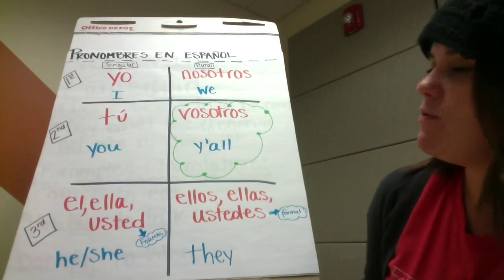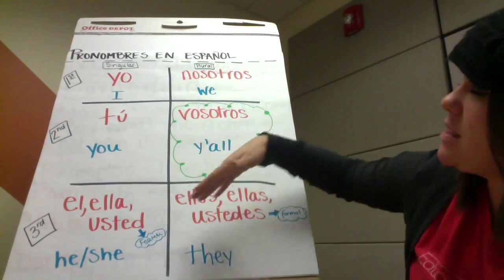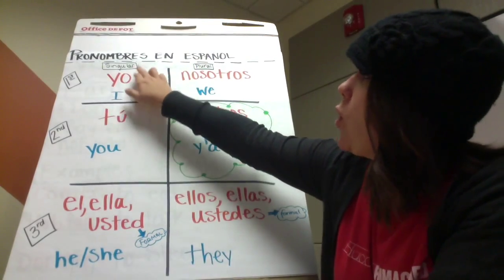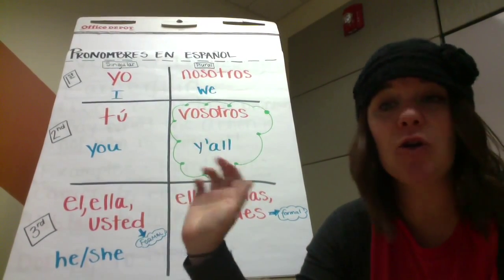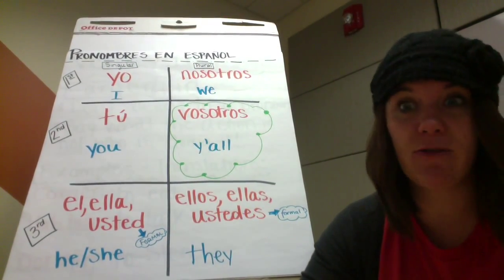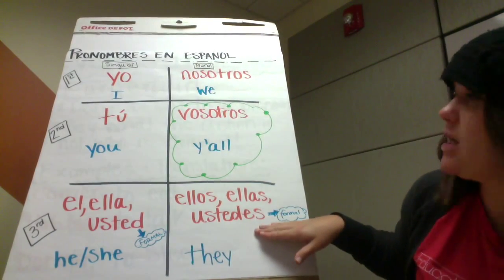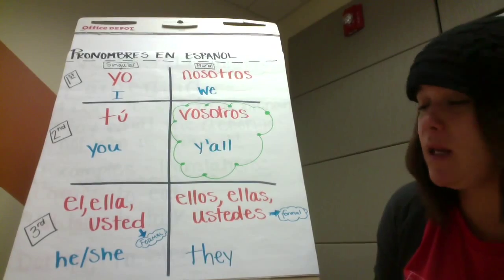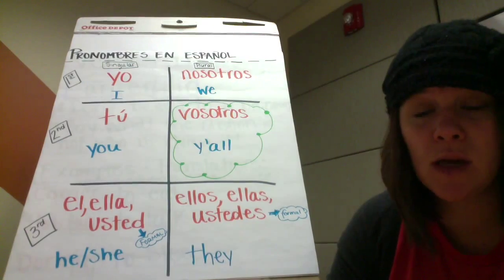Pronombres en Espanol